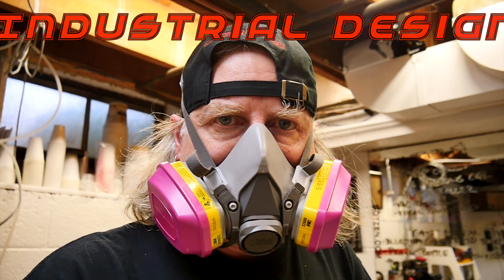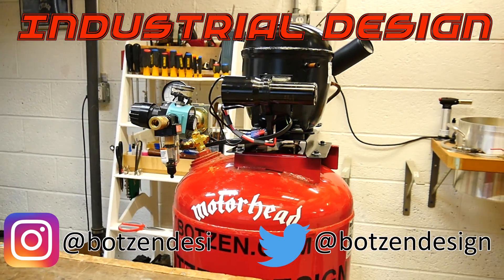Digital iPad sketching The Power ADAPTER Apple REFUSES to make!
Digital iPad sketching with Sidecar Industrial design drawing. Conceptualizing an adapter for the Apple USB-C 87W power adapter for  MBP15